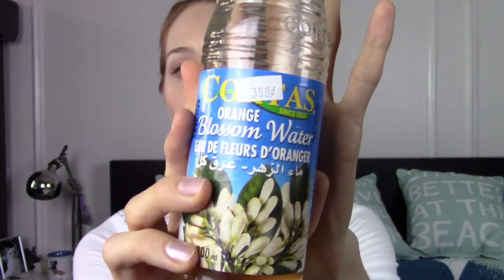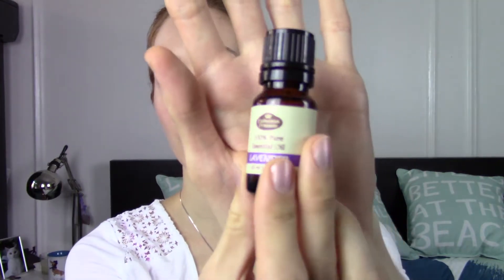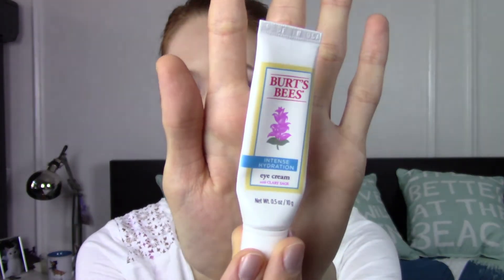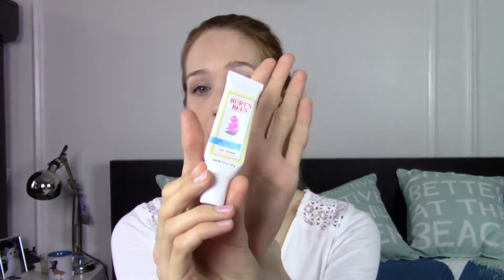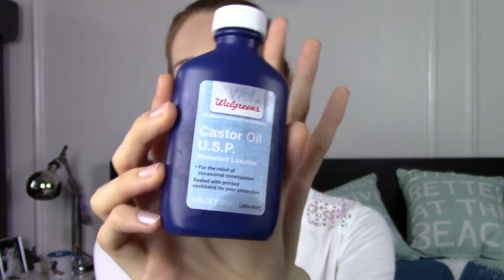5 Life saving natural beauty hacks!- PURPLE MAGNOLIA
Hi, Welcome to the Purple Magnolia channel. In this video I'm going to share 5 natural / organic beauty products that are affordable and the results still compare to expensive products.

The 5 products are the following:
1.  orange blossom water
2. Lavender oil
3. Burt's Bees Intense Hydration eye cream
4. Coconut oil
5. Castor oil